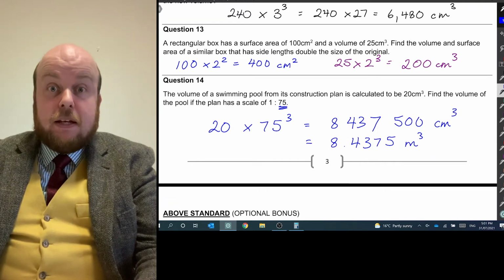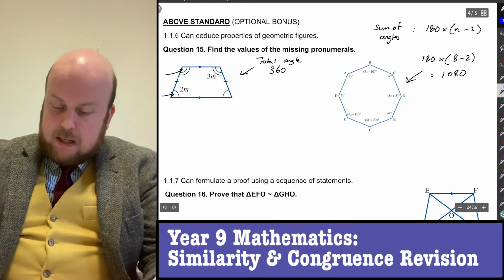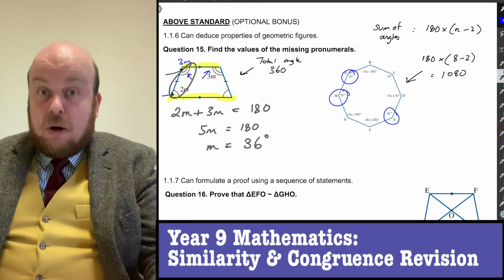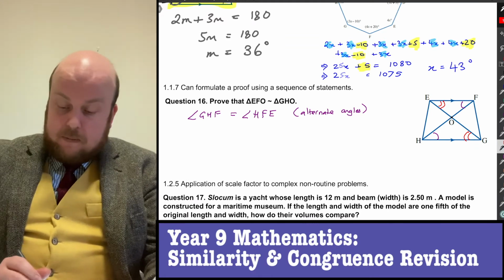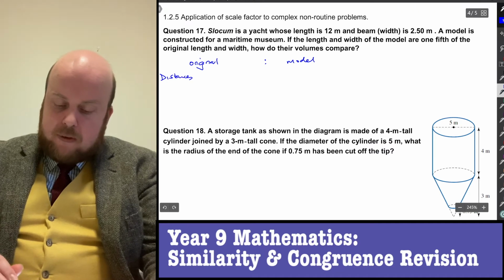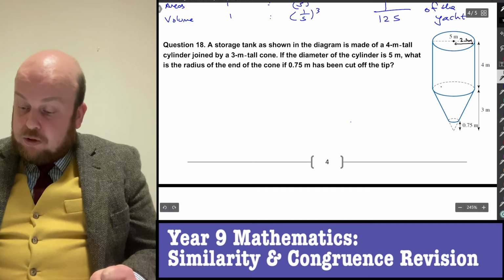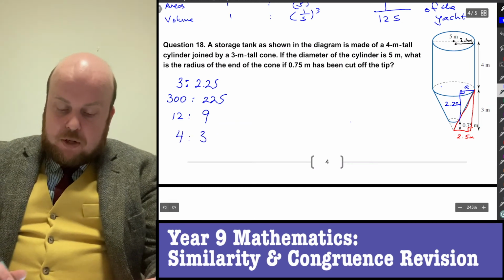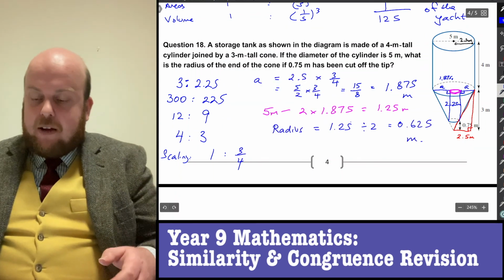Year 9 Mathematics: Similarity & Congruence Revision (Part 5)